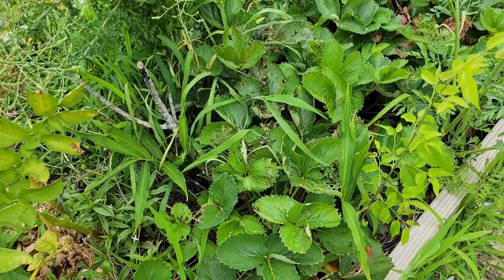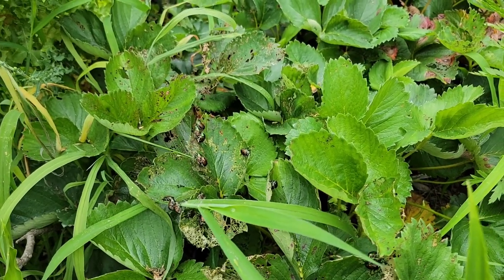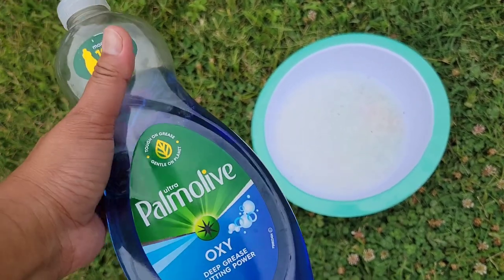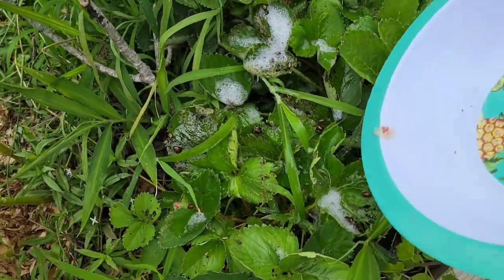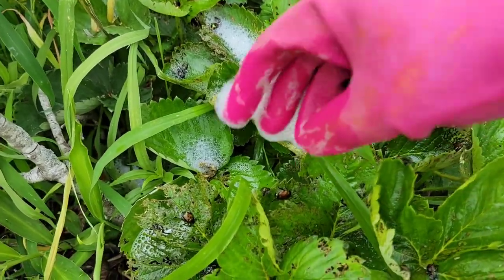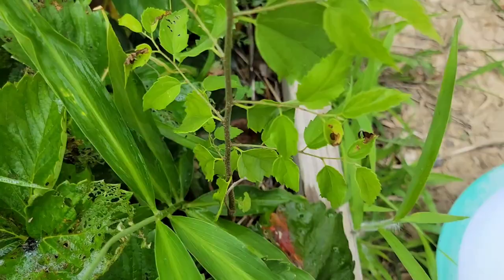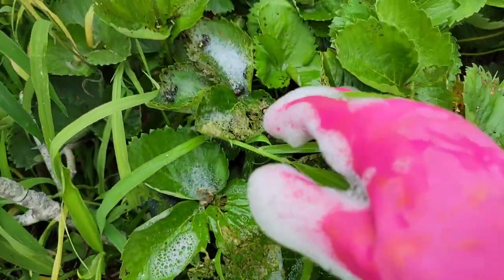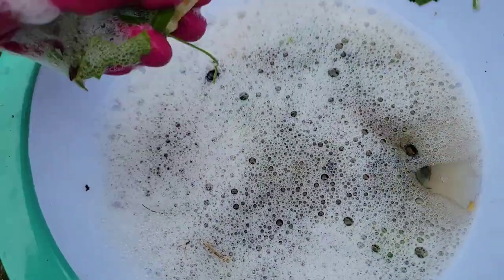Pest Control: Get Rid of Japanese Beetles Using This Simple Trick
This video is about a simple pest control which helps eliminate Japanese Beetles.